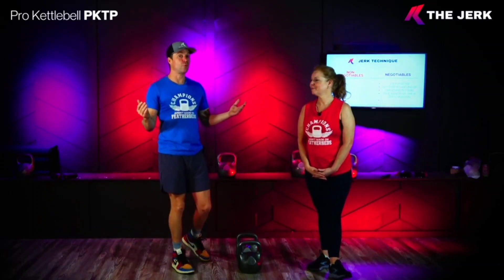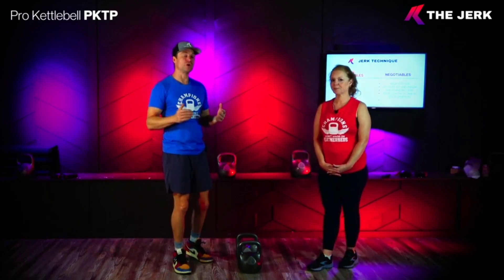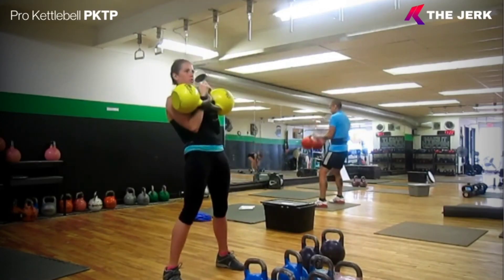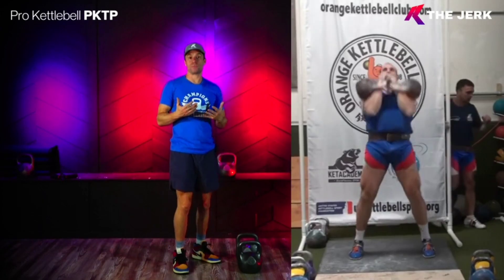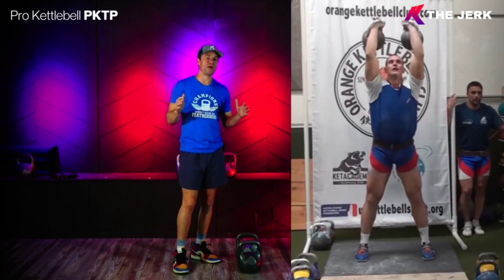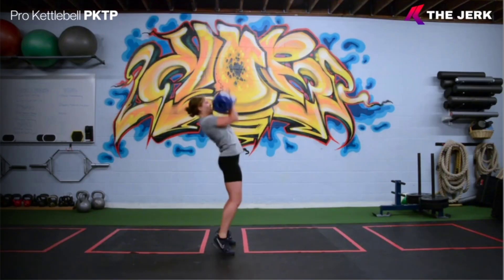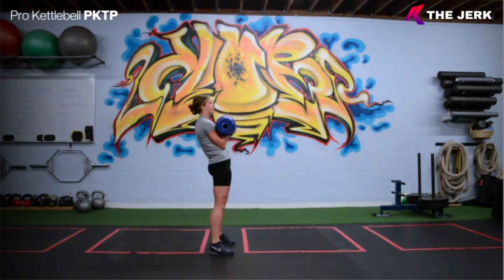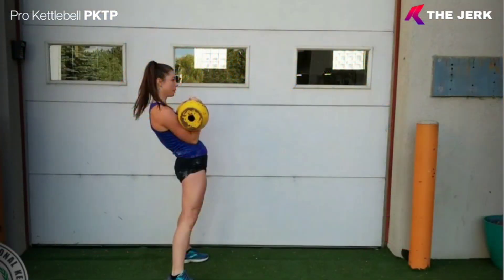How to Kettlebell Jerk (the Non-negotiables)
Kettlebell Jerk Non-negotiables.
Excerpt from the Neu Iron Professional Kettlebell Trainer Program